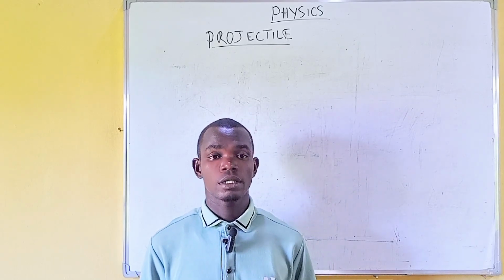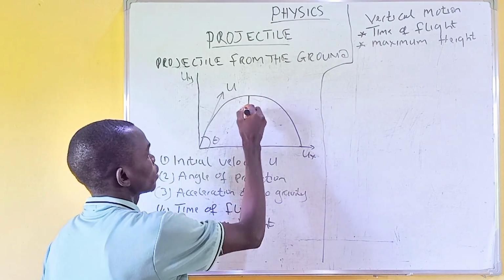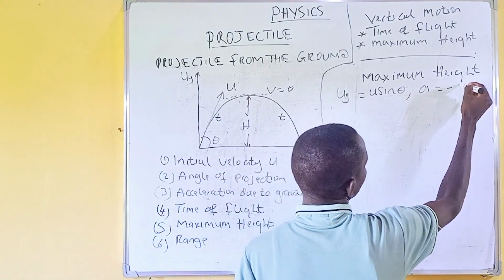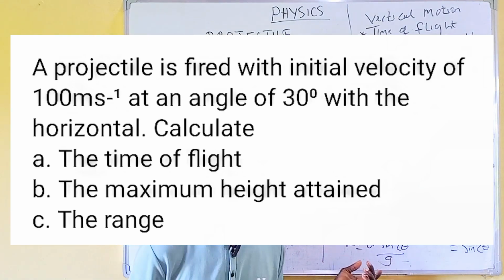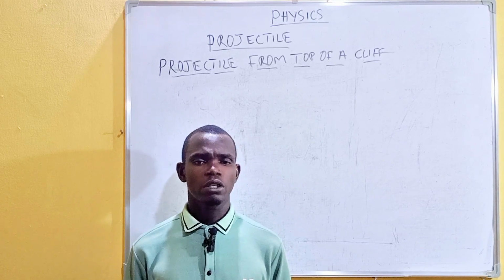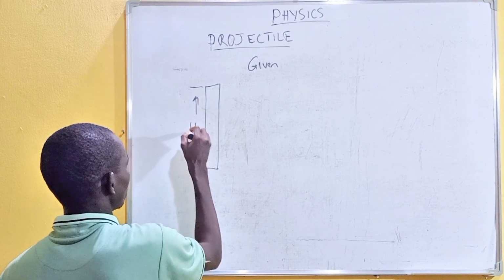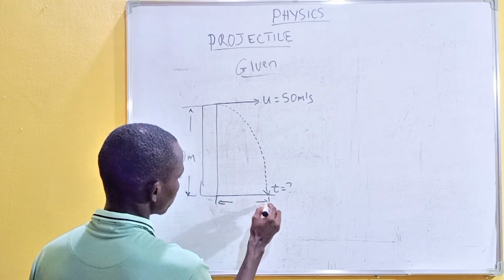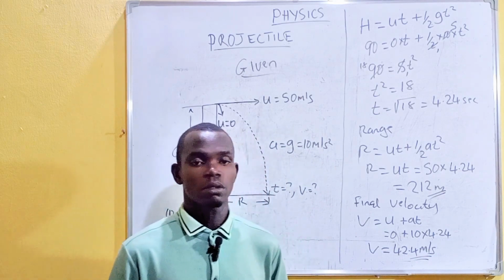Projectile Motion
Understand the fundamentals of projectile motion! Learn how to calculate trajectory, range, and velocity of objects under gravity. Perfect for physics students and enthusiasts."

In this video, we explore the concept of projectile motion, a fundamental principle in physics. We'll cover:
- Types of projectile motion (horizontal, vertical,
- Equations for calculating range, trajectory, and velocity
- Factors affecting projectile motion (gravity, air resistance, initial velocity)
- Real-world applications (sports, space exploration, engineering)
- Problem-solving examples

This video is designed to supplement physics coursework and provide a comprehensive understanding of projectile motion."